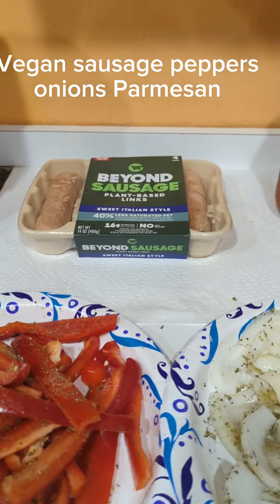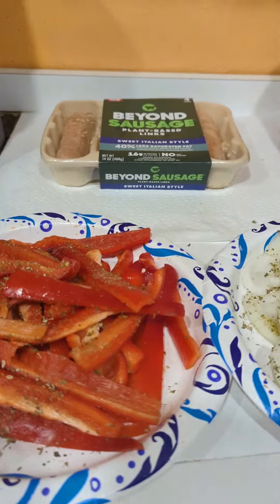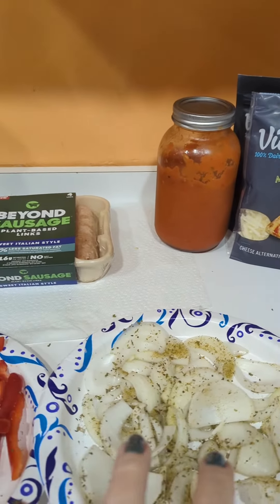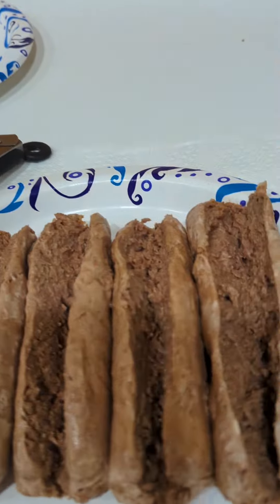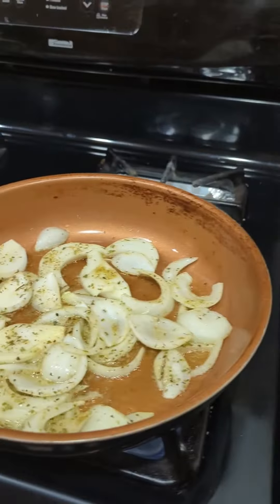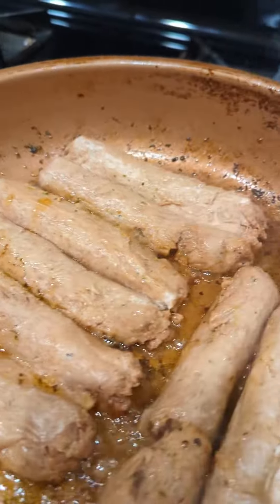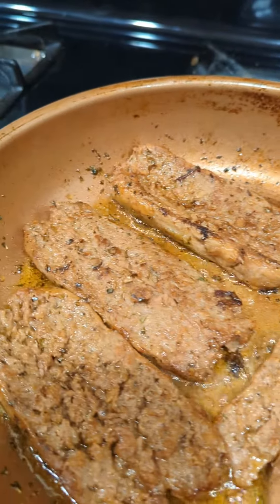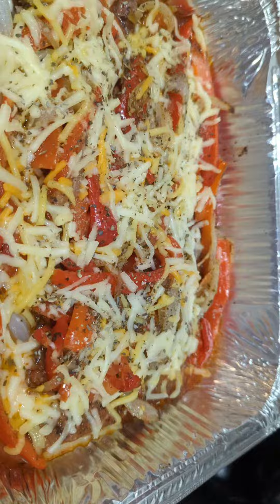Vegan sausage peppers onions with homemade vodka sauce Parmesan